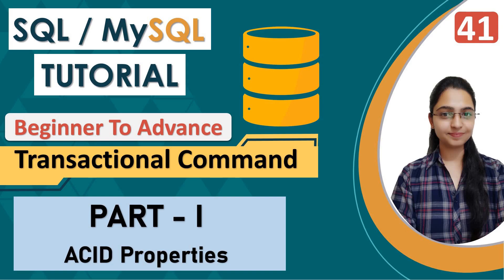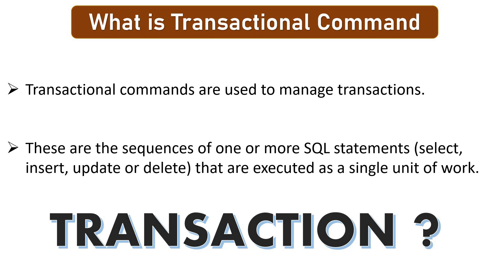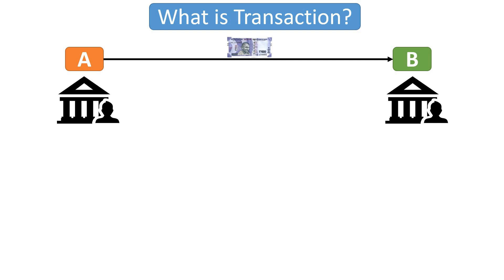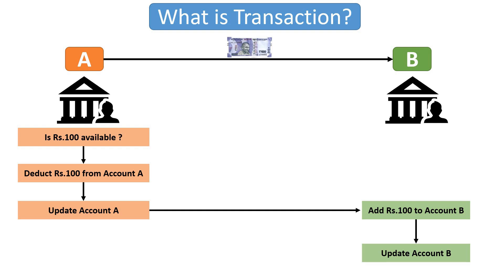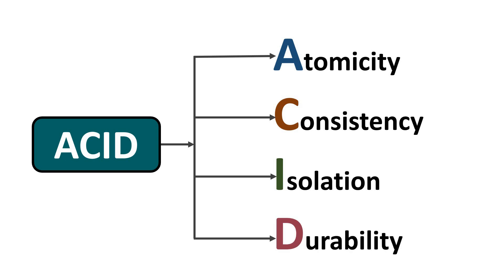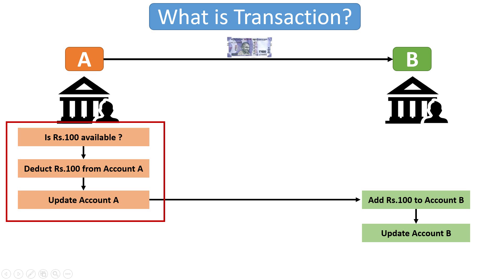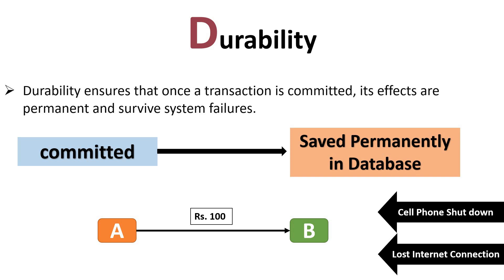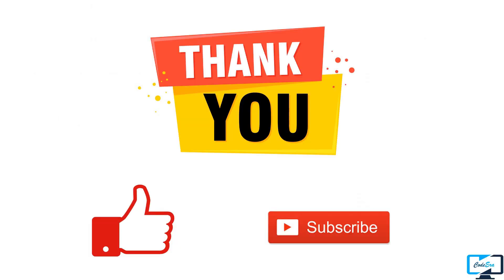41- ACID Properties with Examples | Transactional Command | DBMS | What is Transaction in SQL ?